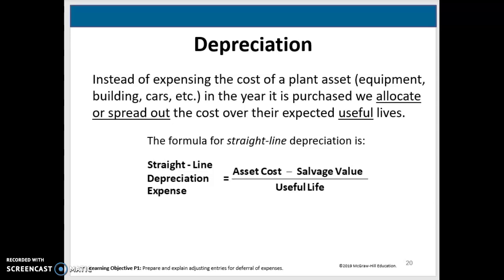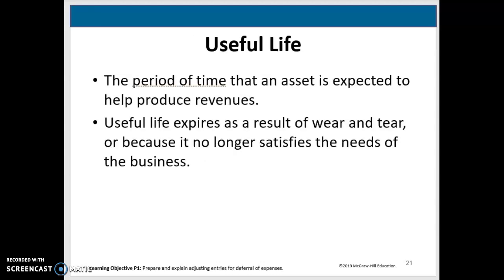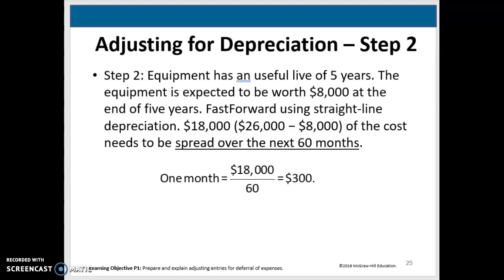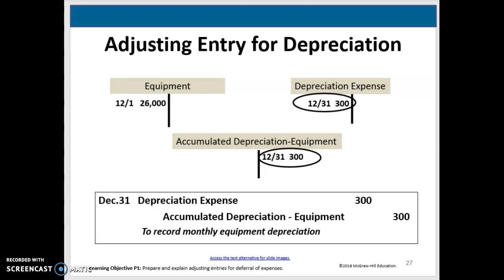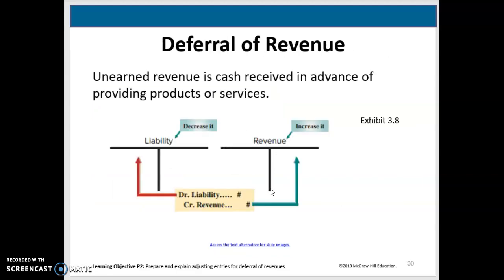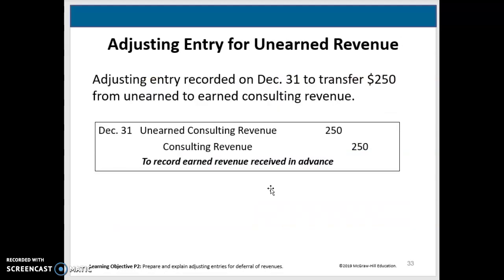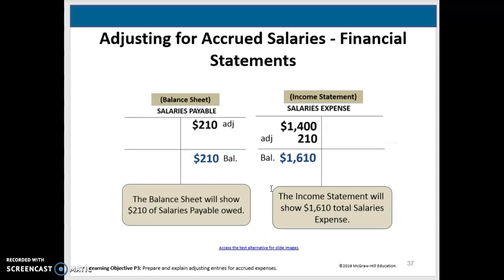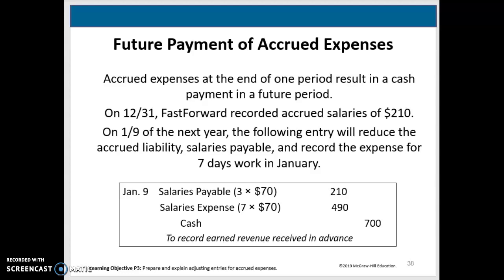Chapter 3 Lecture Videos Part 2